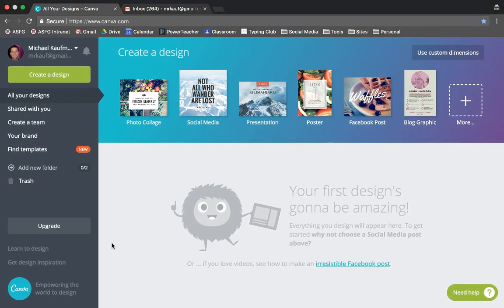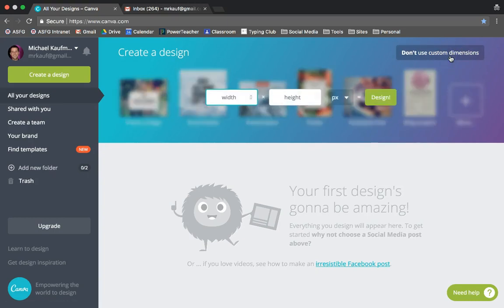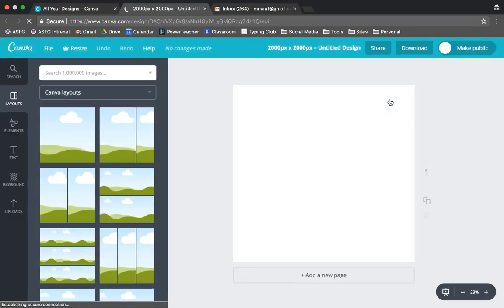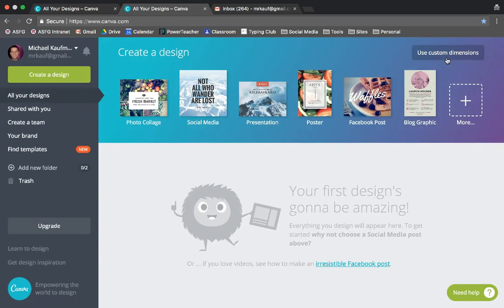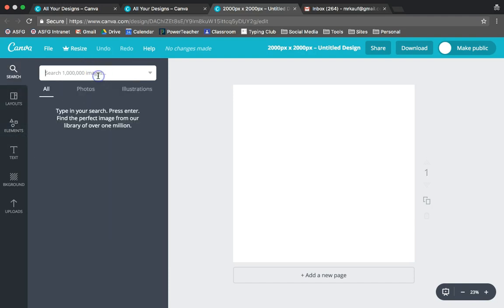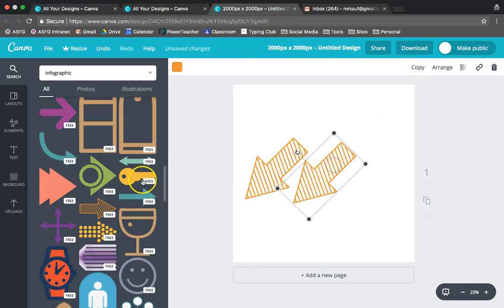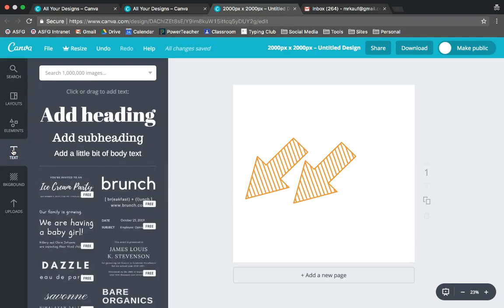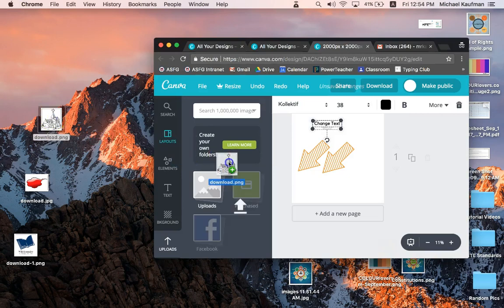Canva Basics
How to create a template,  insert text and elements, and how to manipulate your work in Canva.